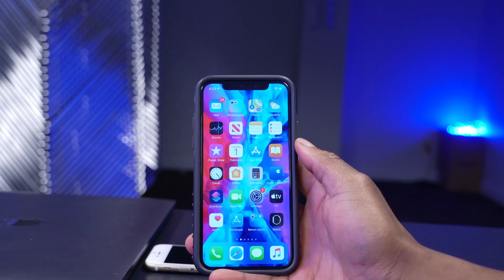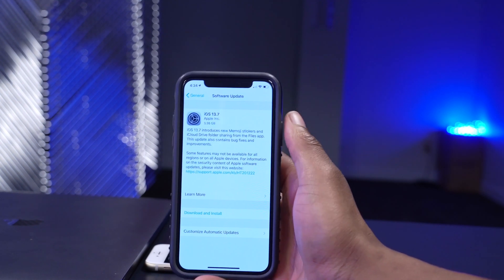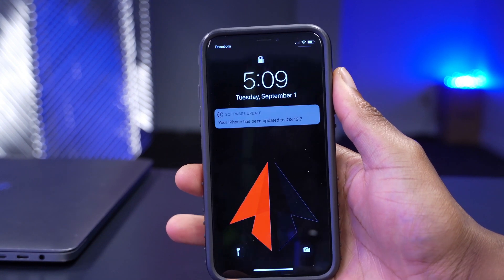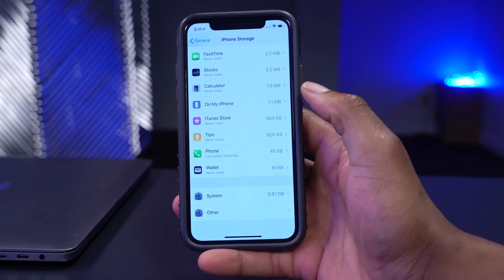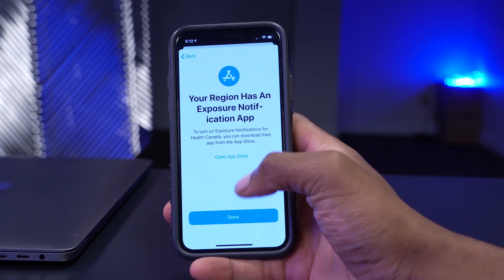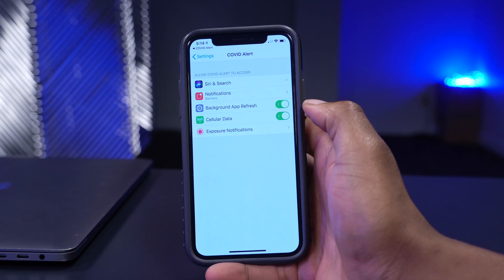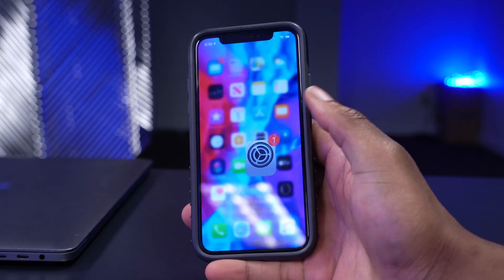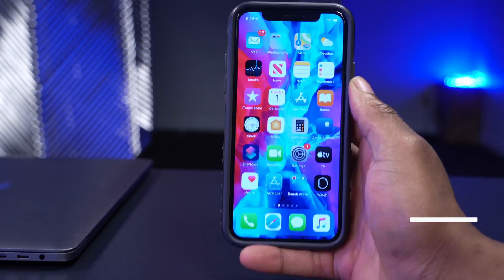iOS 13.7 is Out! - What's New?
iOS 13.7 is now out to the public and all iOS 13 supported devices. iOS 13.7 brings updates to Contact tracing and exposure notifications without needing an app. In this video I go over all the new features and updates in iOS 13.7 including expected battery life, performance and more on iPhone XS Max, iPad Air 2, iPhone 6s and I use iPhone 8 Plus to compare it to iOS 13.6.1.

+++TIME STAMPS+++
00:00 - introduction
00:13 - update information
01:00 update size before updating
01:56 - device update to iOS 13.7
02:26 new software info
03:11 - new features and changes
06:06 - battery & device performance
06:53 - summary and conclusion